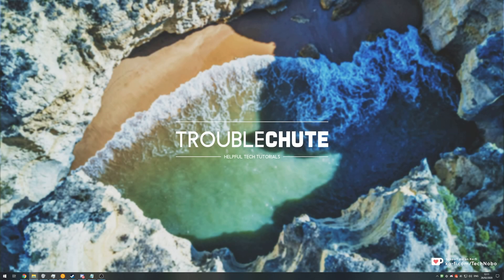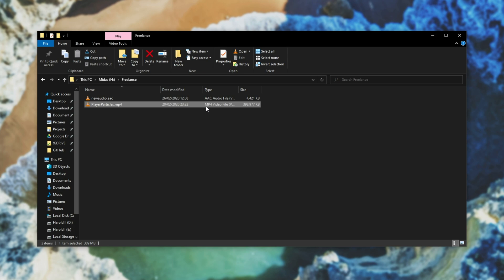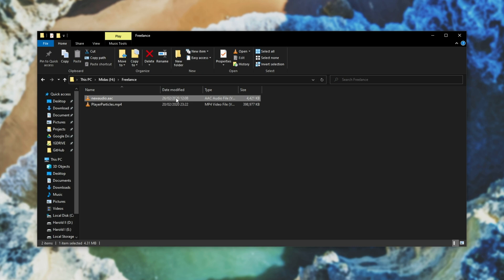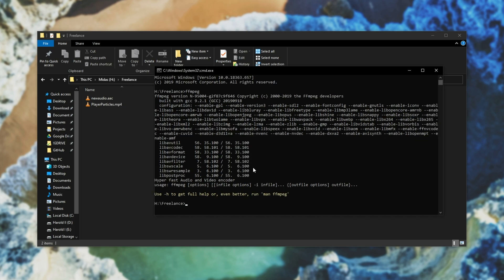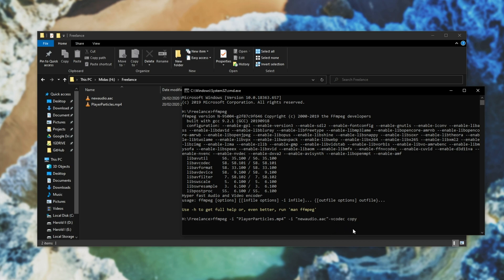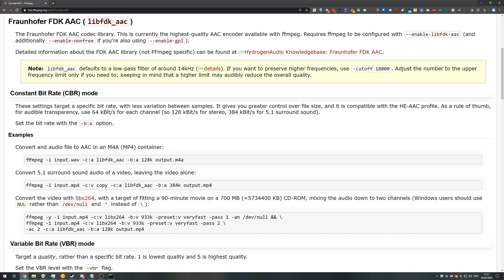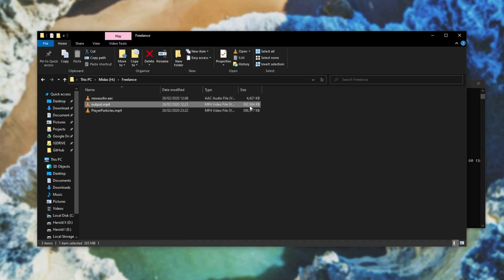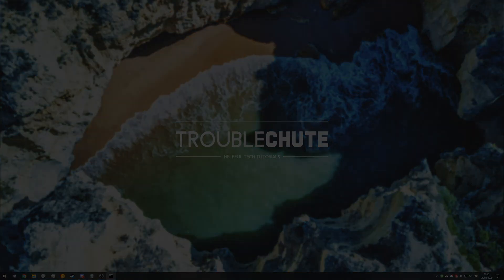How to replace a videos' audio with an audio file | FFMPEG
Need to replace a video's entire audio track with another audio file? Well, instead of rendering out the entire video again, you can simply and almost immediately swap out the audio with just one line of text. This method is super simple but super effective.

The command:
ffmpeg -i "PlayerParticles.mp4" -i "newaudio.aac" -vcodec copy -acodec copy -map 0:0 -map 1:0 "output.mp4"

Timestamps:
0:00 - Explanation
1:29 - Check you have FFMPEG installed
2:30 - Entering the command
5:15 - New video file with replaced audio working